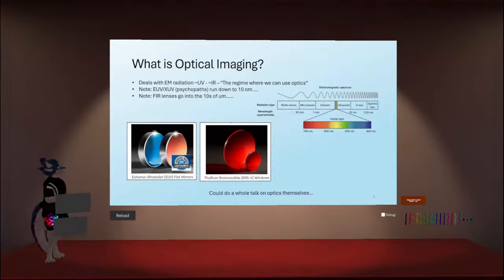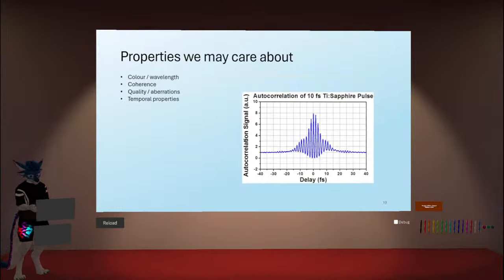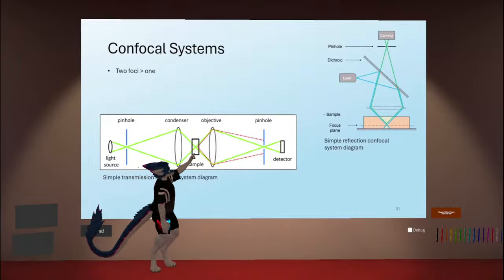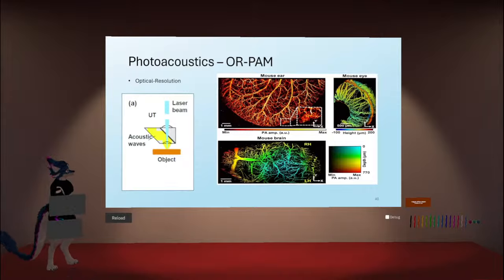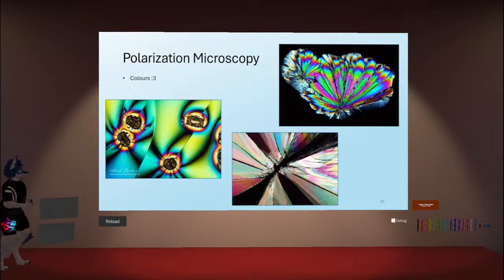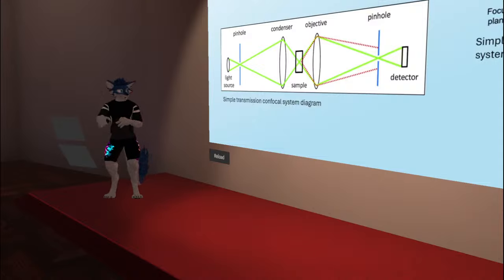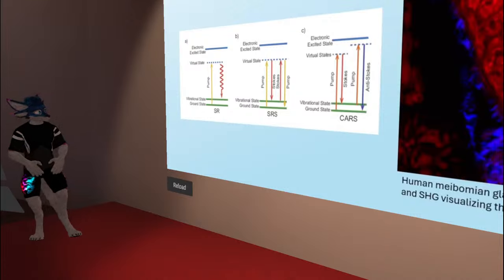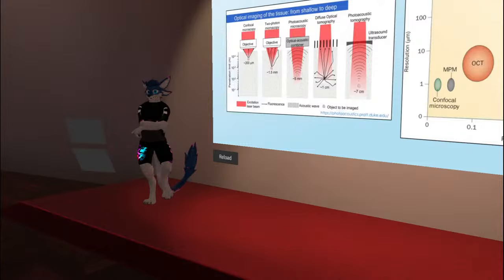A brief look at optical image modalities by Physwolf on VRChat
We look forward to having Physwolf return to the stage for their lecture on optical imaging modalities

This lecture will be A Brief Look at Optical Imaging Modalities. Here, Physwolf covers some introductory topics regarding modern optical imaging modalities. The talk will center around essential fundamentals, and explore  some of the vast plethora of imaging techniques which have come out of the last few decades of research. The talk is to be presented at an introductory level, but Physwolf is a world expert in some of these topics so feel free to engage in in-depth questions and commentary!